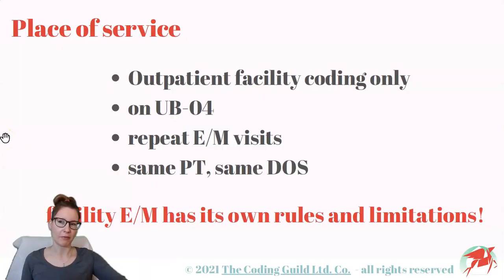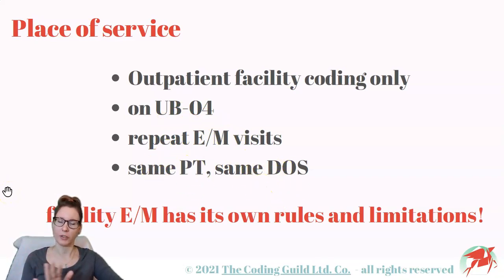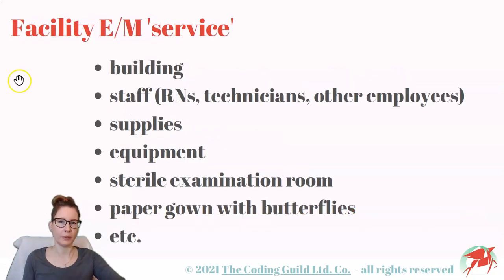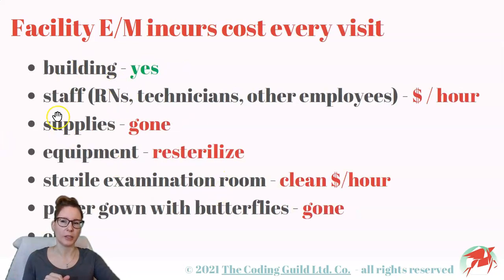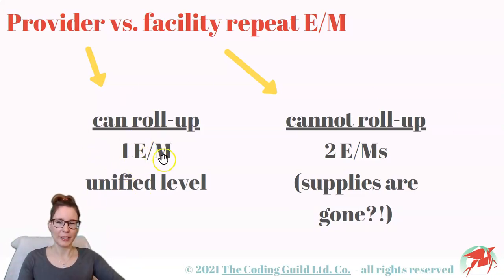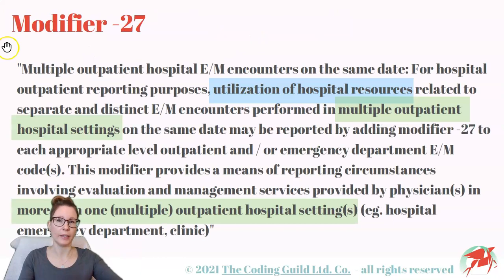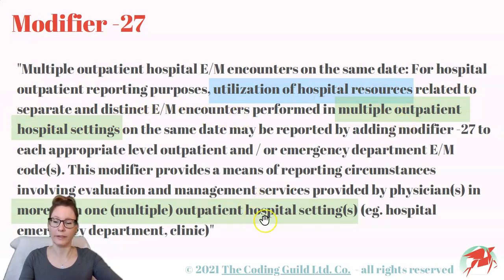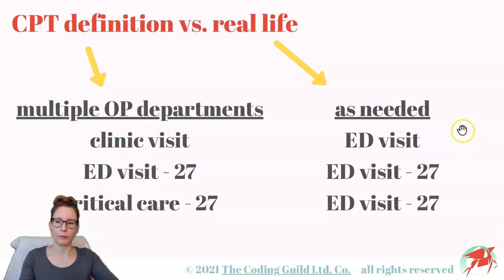Modifier 27 - Evaluation and Management coding for facilities - CPT modifiers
Modifier 27 : how to use it for Evaluation and Management coding for facilities? What is the difference between CPT modifiers 27 vs 25? Let's review as part of our CCS and COC exam prep series for outpatient facility coders!

The aim of this video is to educate HIM professionals on the application of medical coding and billing rules and guidelines. The described scenarios are fictional, so are all 'treatments' outlined in the examples. The creator of this video is not licensed to practice medicine in any capacity and thus does not advise, endorse or otherwise recommend any treatment modality, drug or dosage for any disease or conditions mentioned in the content. The example scenarios are not intended to be interpreted as, or substitute medical advice or medical education. Seek medical counsel from a legally authorized healthcare practitioner for any and all questions regarding your, or others' medical care or medical training.

Medical coding certifications affected: this topic is to be expected on the:

COC exam
CCS exam
AAPC specialty credential exam

The perfect resource for medical coding auditing students and any practicing coding auditor!